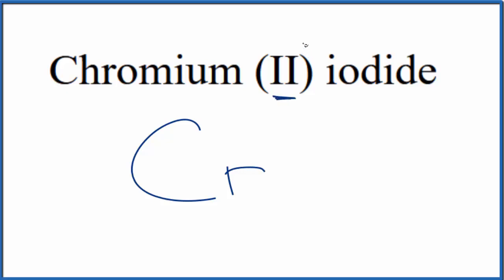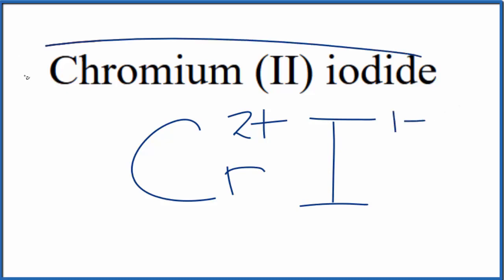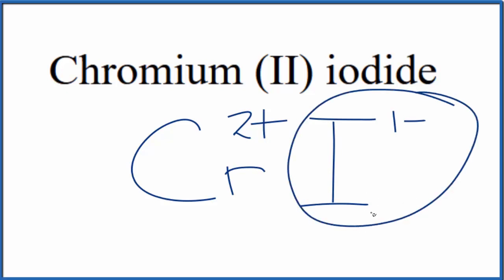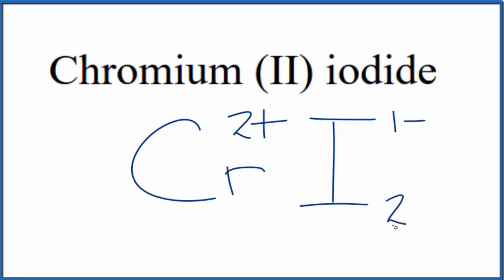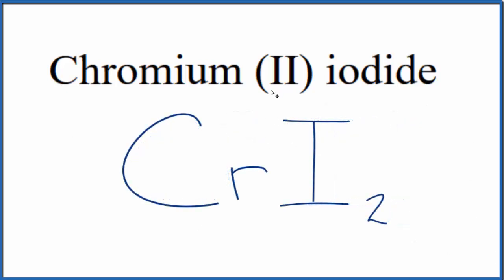How to Write the Formula for Chromium (II) iodide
In this video we'll write the correct formula for Chromium (II) iodide (CrI2).

To write the formula for Chromium (II) iodide we’ll use the Periodic Table and follow some simple rules.

1. Write the symbol and charge for the transition metal. The charge is the Roman Numeral in parentheses.
2. Write the symbol and charge for the non-metal. If you have a polyatomic ion, use the Common Ion table to find the formula and charge
3. See if the charges are balanced (if they are you're done!)
4. Add subscripts (if necessary) so the charge for the entire compound is zero.
5. Use the crisscross method to check your work.

For a complete tutorial on naming and formula writing for compounds, like Chromium (II) iodide and more, visit: